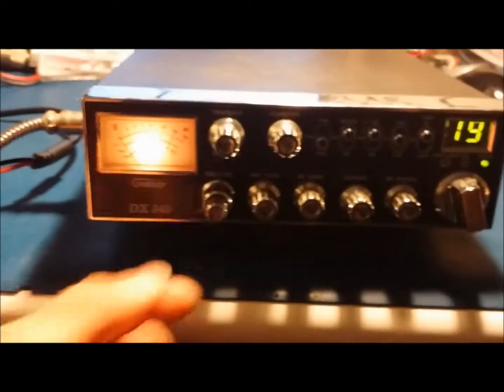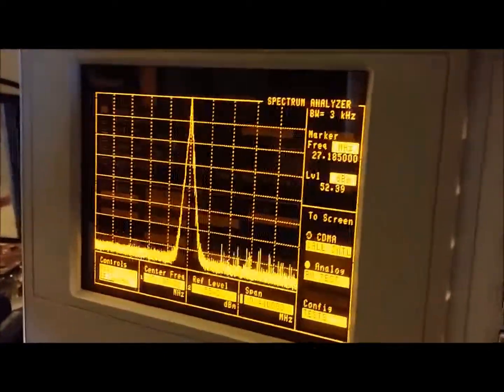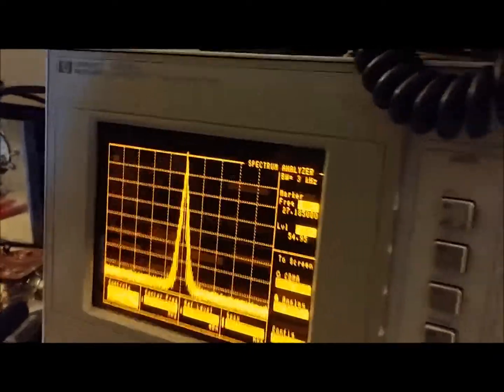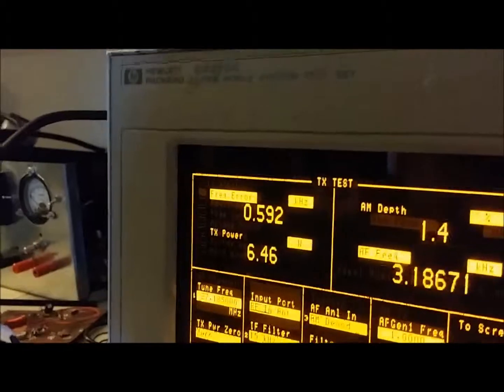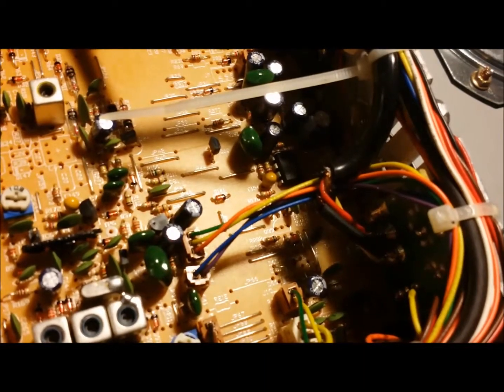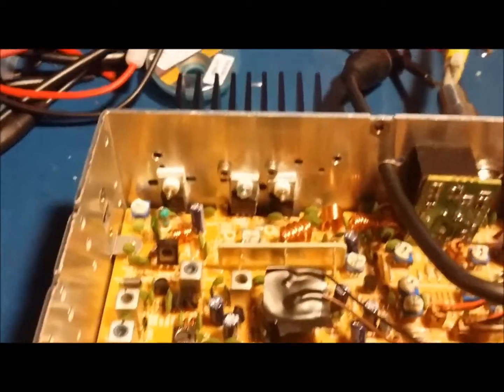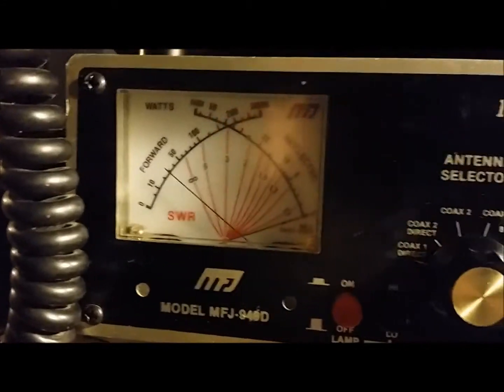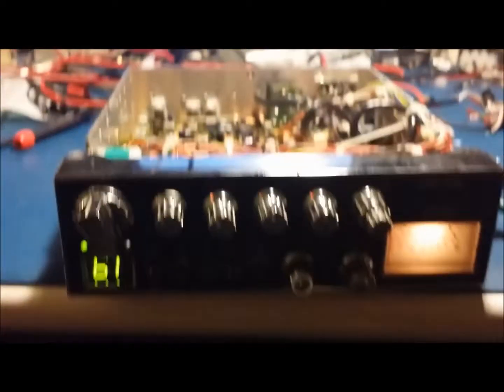Galaxy DX949 tune up report 10 9 14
Galaxy DX949 with Dual Final conversion, has dual IRF-520 MOSFETs. Also Fixed a damaged capacitor connection and re-installed Q39 Audio Limiter. Upgraded Regulator and Audio Amplifier transistors.